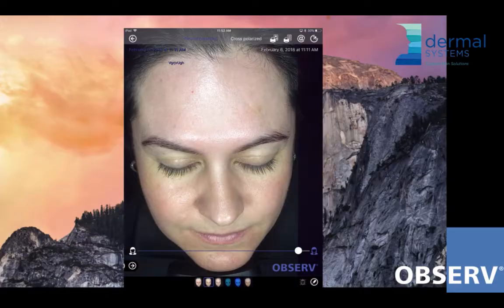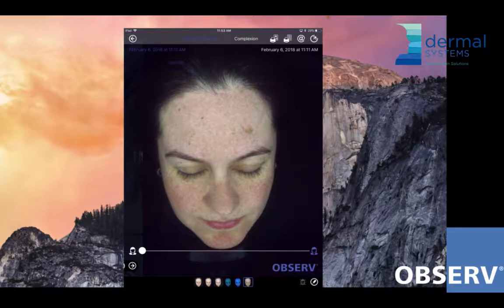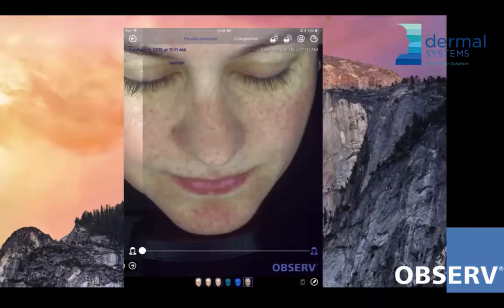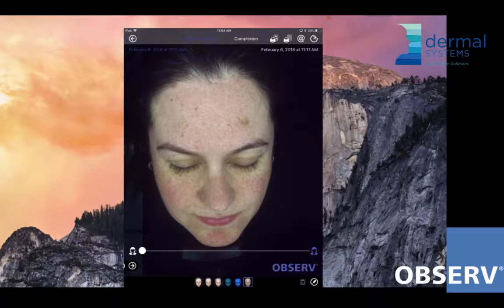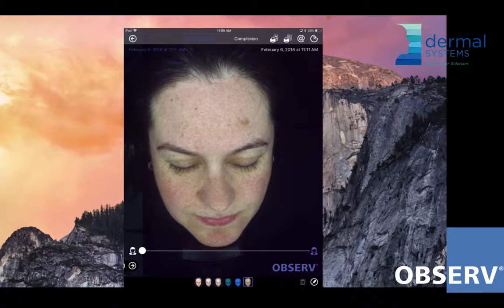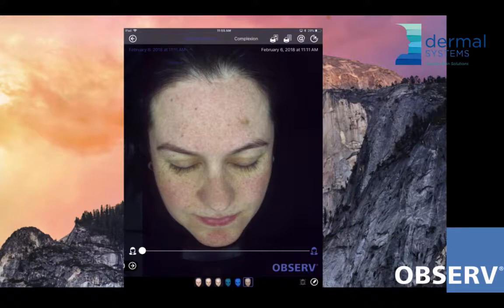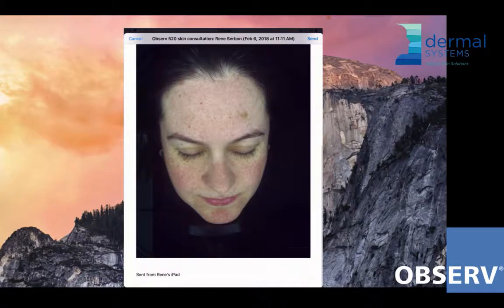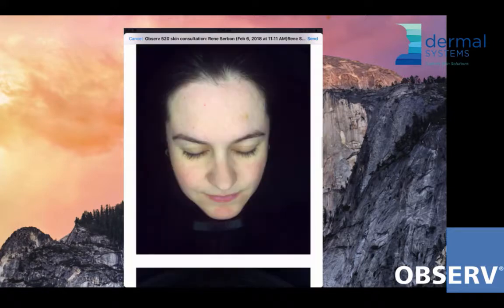Observ Skin Analysis Mini Series 6 | Complexion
SKIN FLUORESCENCE MINI-SERIES #6 | COMPLEXION MODE

Complexion mode is not technically ‘light source’ but a rather smart technology that brings together the anomalies seen under all the other four light modes discussed, into one image.

Complexion Mode it both a summary of findings and future glimpse for your client to see what might be visible to the naked eye if the concerns are left untreated.